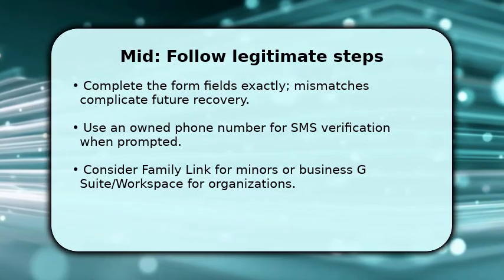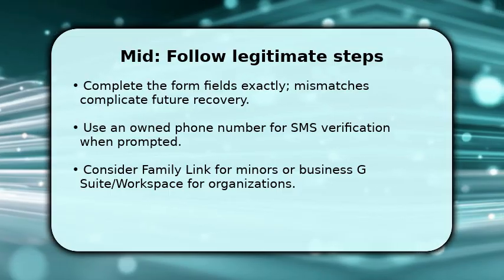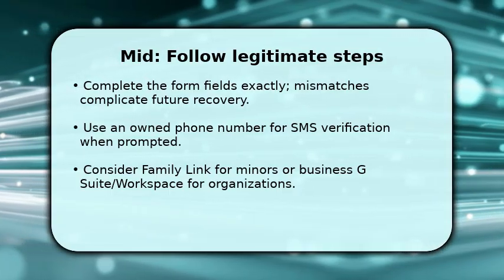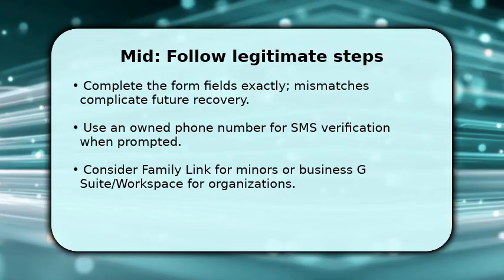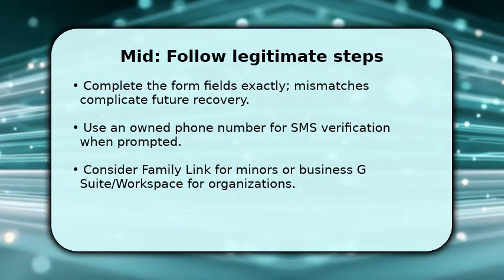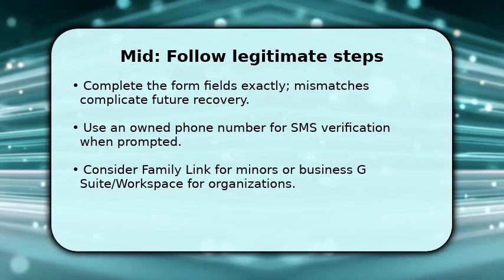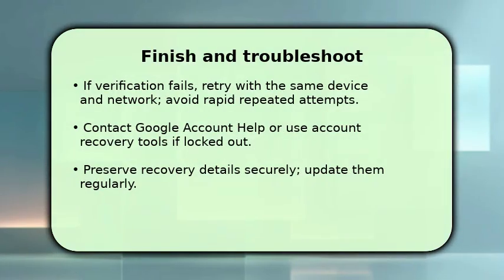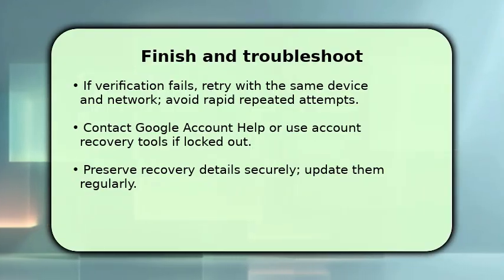How to Make a Google Account Without Verification (updated)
Discover the steps to create a Google account without undergoing standard verification processes.

Google Account, Create Without Verification, Alternative Methods, Account Creation Guide, Google Services Bypass